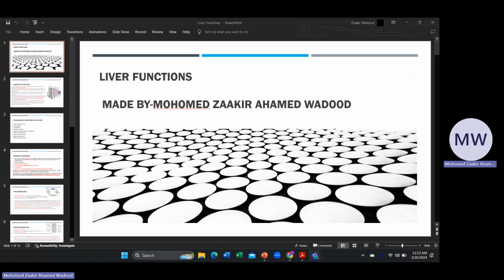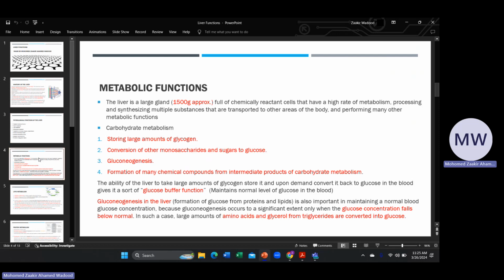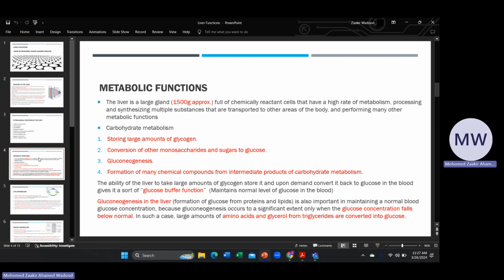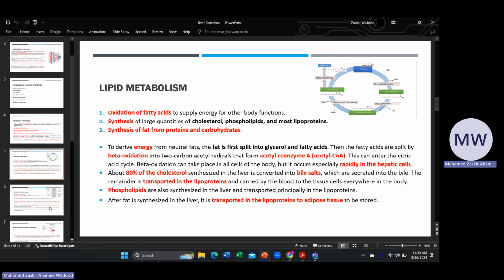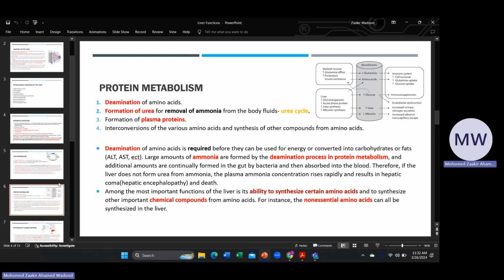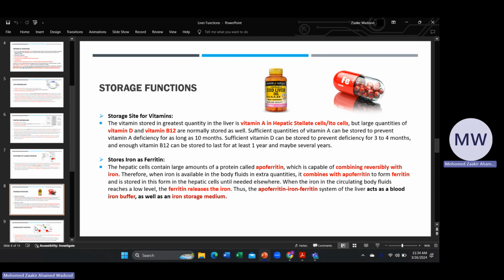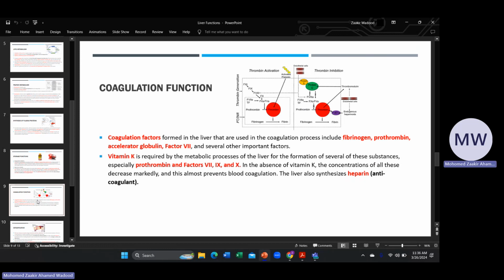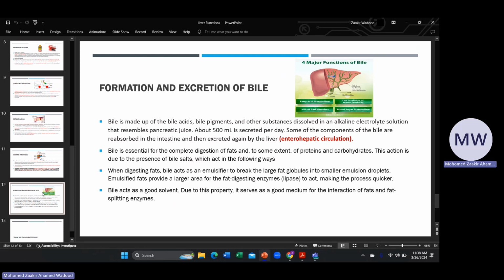liver functions physiology